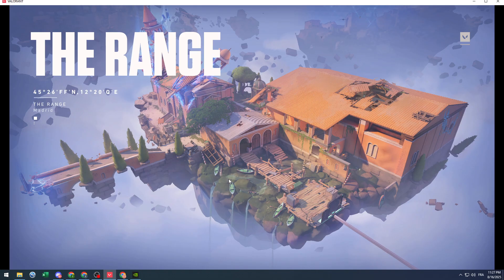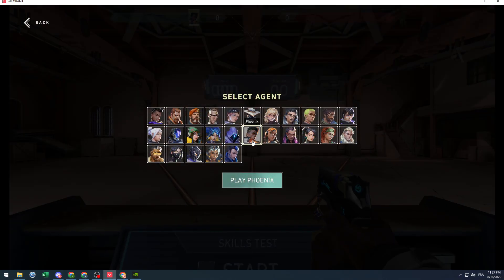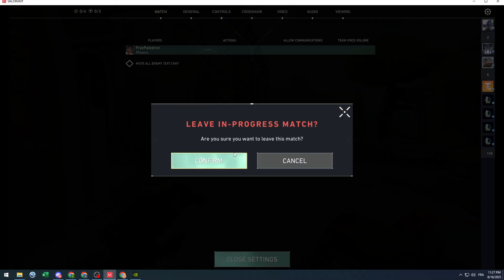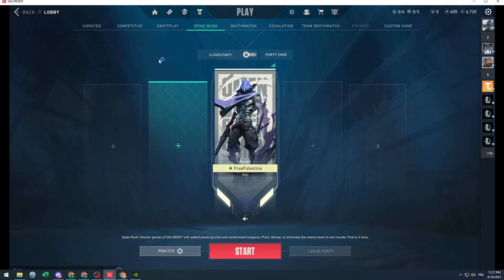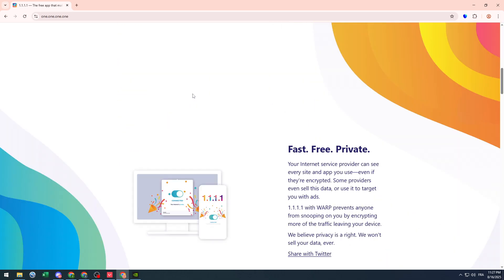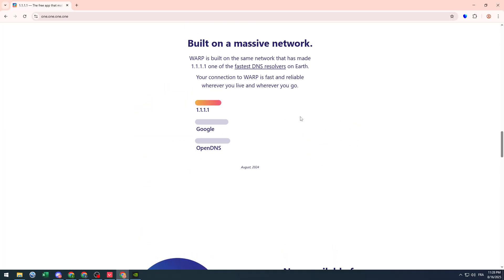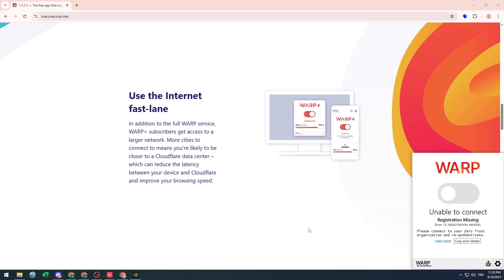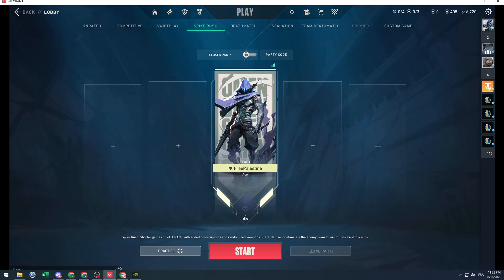How To Fix Packet Loss in Valorant 2025! Tutorial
Today we talk about fix packet loss in valorant,how to fix packet loss in valorant,valorant packet loss fix,valorant packet loss